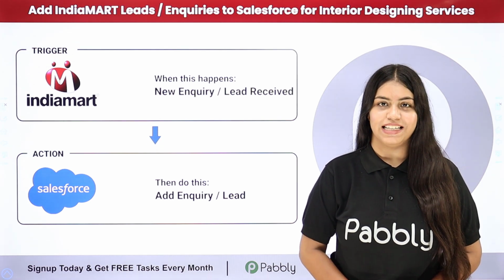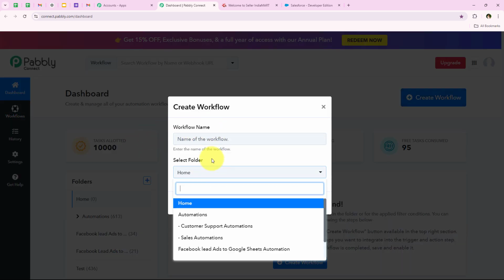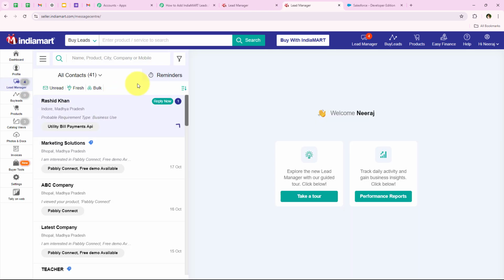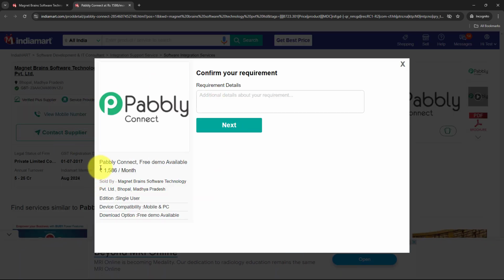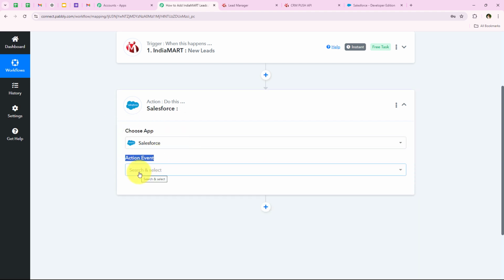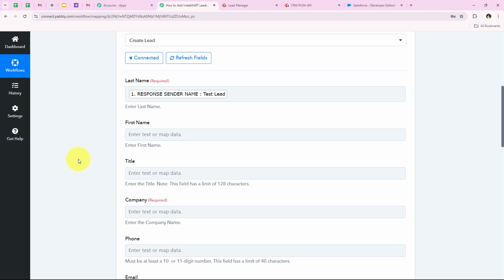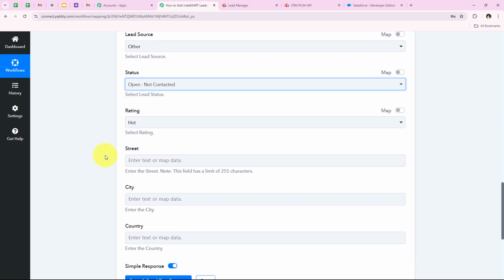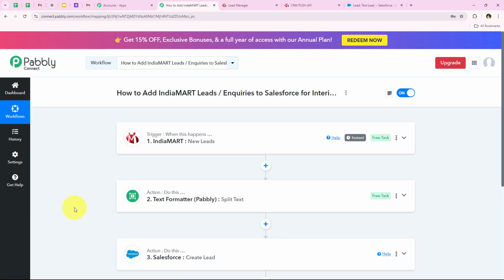How to Add IndiaMART Leads / Enquiries to Salesforce for Interior Designing Services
In this video tutorial, we’ll guide you through the process of adding IndiaMART leads and inquiries for interior designing services to Salesforce using Pabbly Connect.

IndiaMART is a leading platform for generating business leads, while Salesforce is a powerful CRM tool that helps you manage customer relationships and sales processes. By integrating IndiaMART with Salesforce through Pabbly Connect, you can automate the process of transferring your interior design leads directly into Salesforce, ensuring efficient lead tracking and follow-ups.

This tutorial will walk you through the steps to set up the integration, map lead information from IndiaMART to Salesforce, and automate the process so that your interior designing inquiries are seamlessly added to Salesforce. This is perfect for interior design businesses looking to streamline lead management and improve their sales pipeline.

Use Case:
I manage an interior design business and we frequently receive a high volume of inquiries through IndiaMART. To streamline our lead management process, I’ve set up an automation that adds new IndiaMART leads directly into Salesforce. This ensures that every inquiry is captured and organized efficiently, allowing my team to track client details, service requests, and follow-up actions in one place. By automating this process, we save time on manual data entry, reduce the risk of missing any potential clients, and improve our ability to respond promptly to inquiries, ultimately enhancing customer satisfaction and boosting sales conversions.

Benefits of Pabbly Connect:

1. Automation: Save time, money, and resources by automating tasks.

2. Integration: Connect various web services to create efficient workflows.

3. Security: Enjoy industry-standard security for your data.

4. Scalability: Easily add new applications and services to your workflow.

5. Cost-effective: Choose from plans suitable for different business sizes, with no charges for internal tasks.